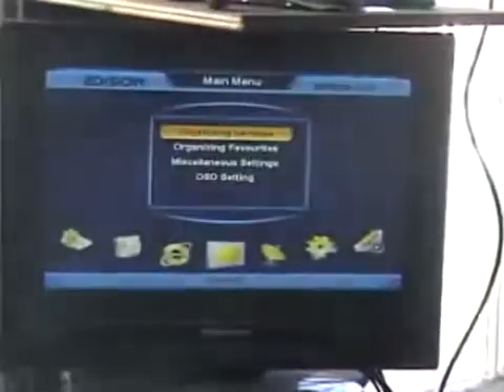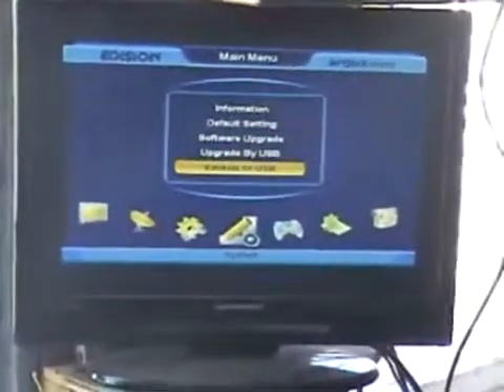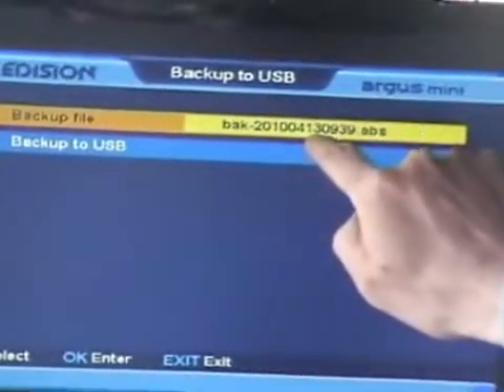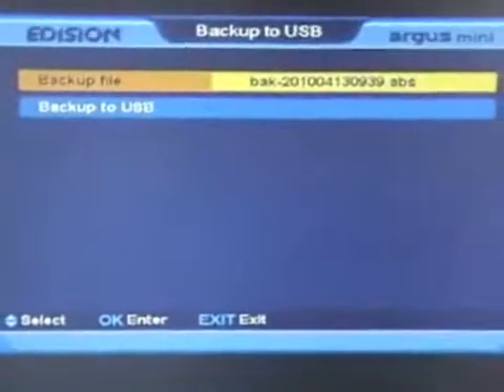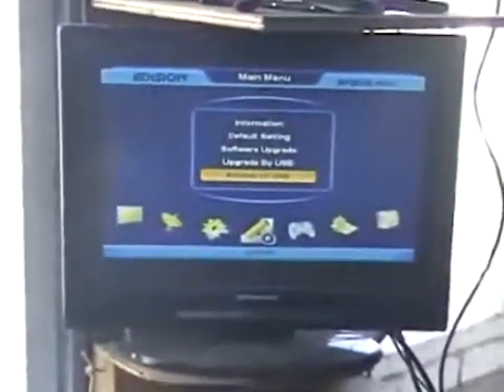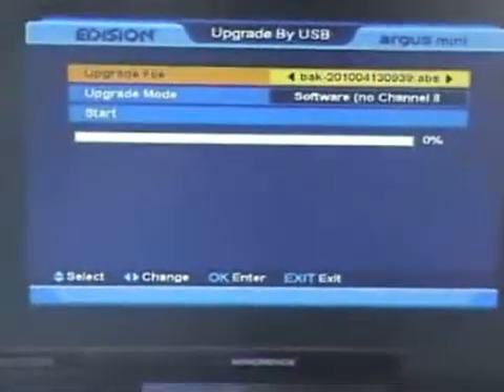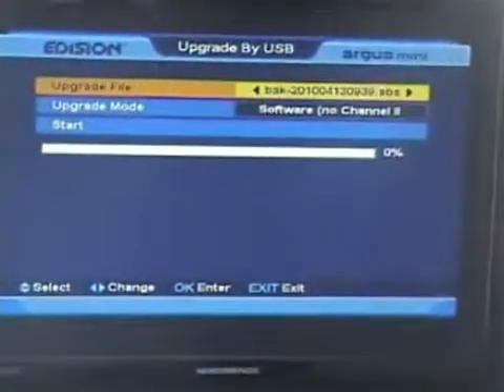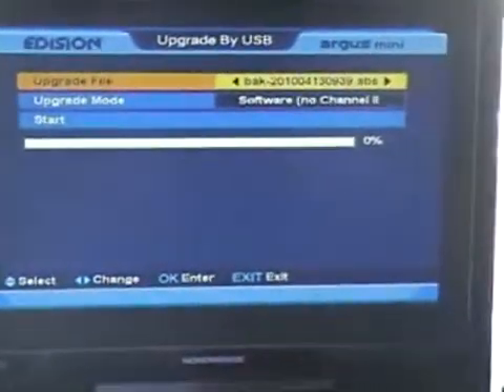How to back up your settings & channel list on the Edision Argus Mini Satellite Combo Receiver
How to back up your settings & channel list on the Edision Argus Mini Satellite & DTT Combo Receiver